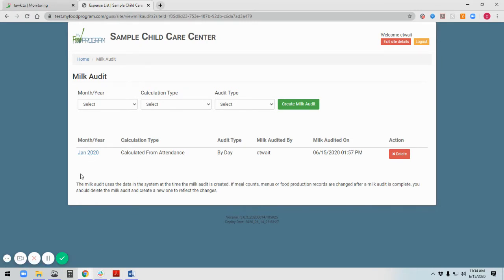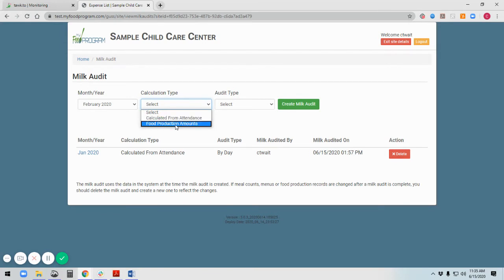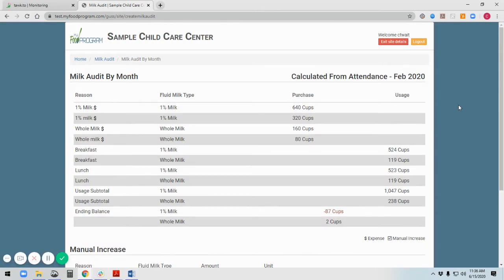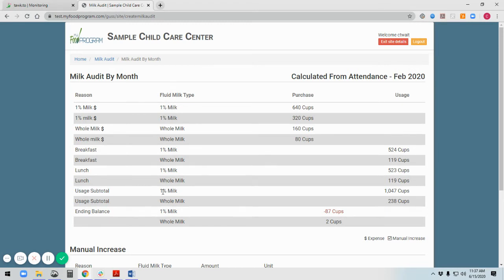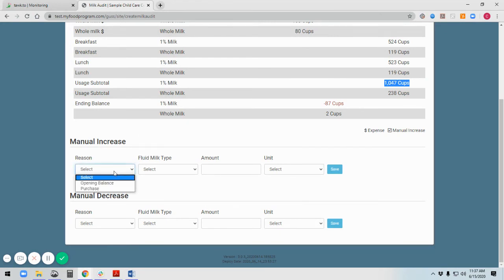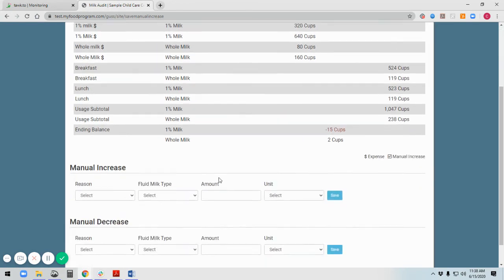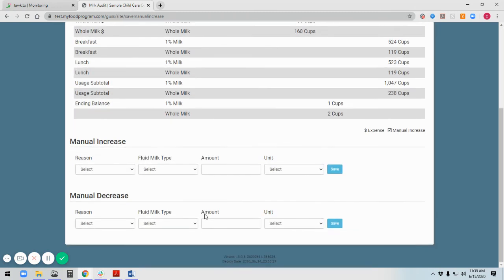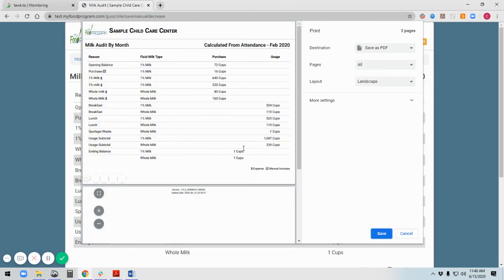Milk Audit by Month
This video shows how to complete an automated milk audit by month.